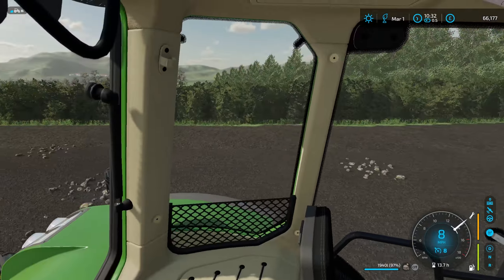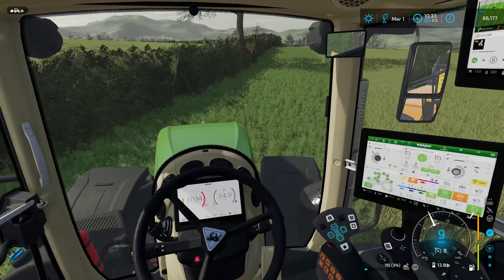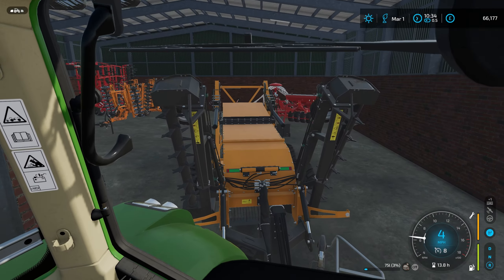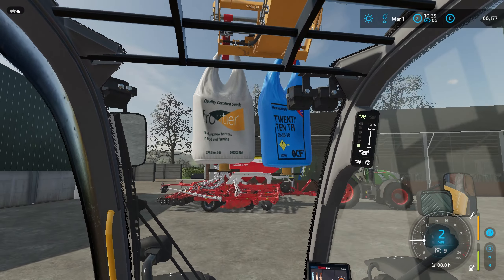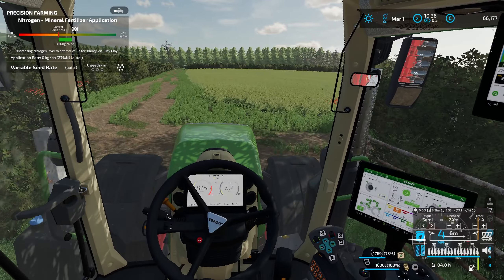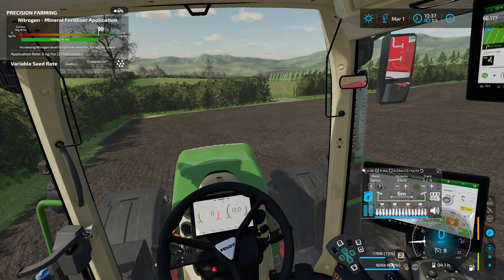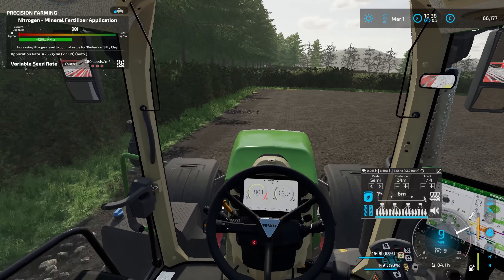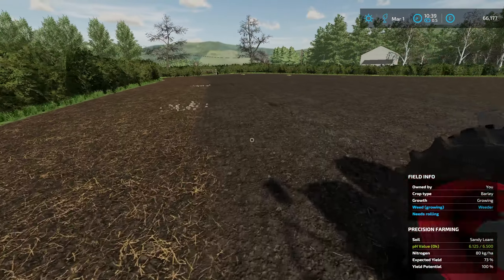Greenlands Farming & Contracting! | Spring kicks into gear!| Farming Simulator 22 #21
Welcome

Welcome to Greenlands Farming and Contracting! We've moved over from Haut Beyleron, and brought some very new and exciting equipment with us for the Farming Simulator 22 lets play.

Hardware:
Hardware links: